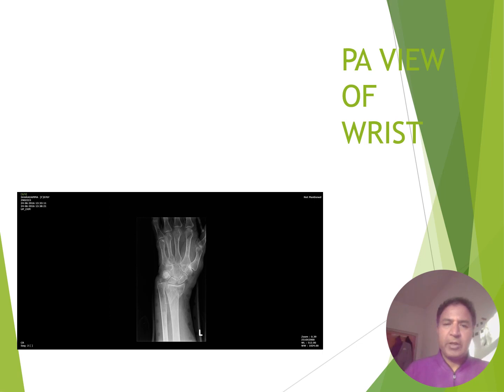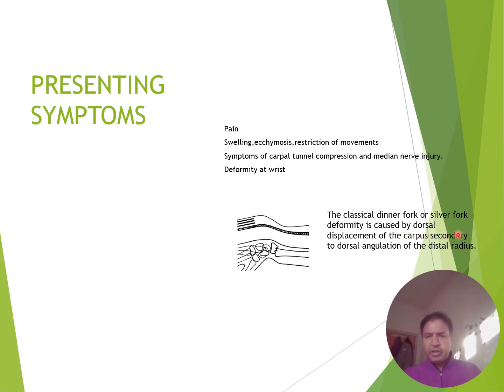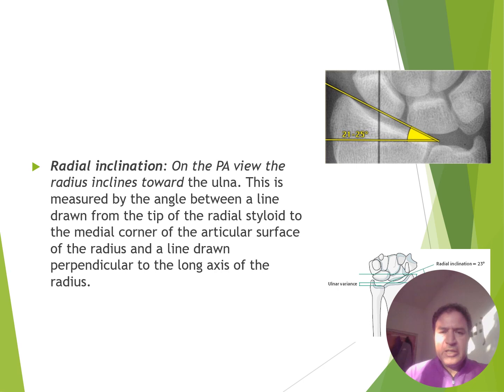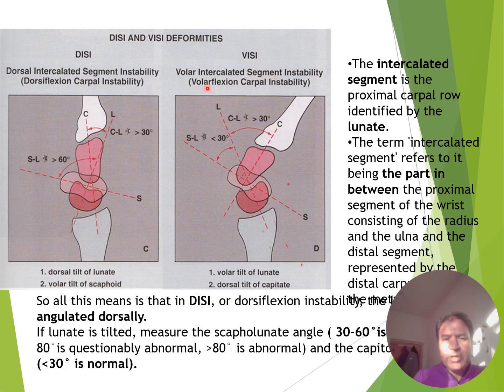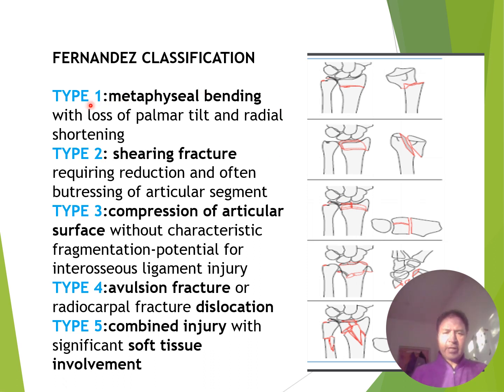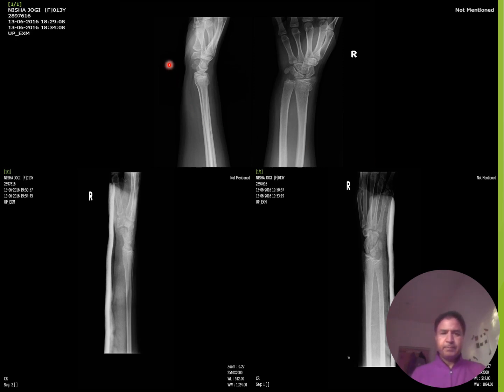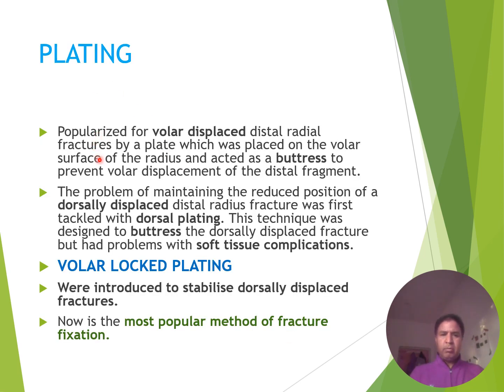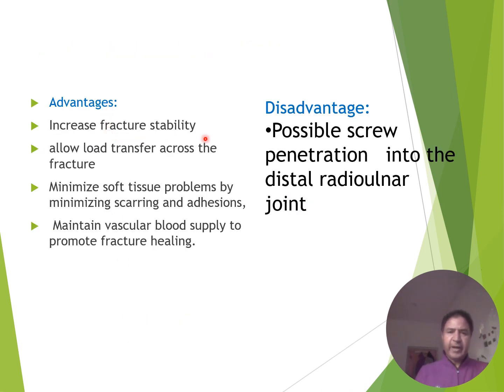DISTAL RADIUS FINAL, Colle's, Smiths, classification, radiograph